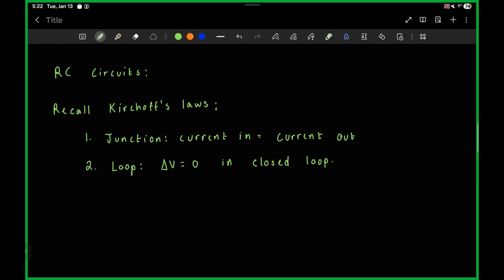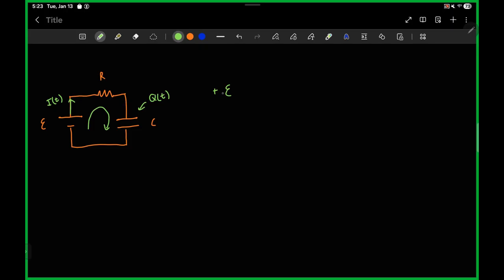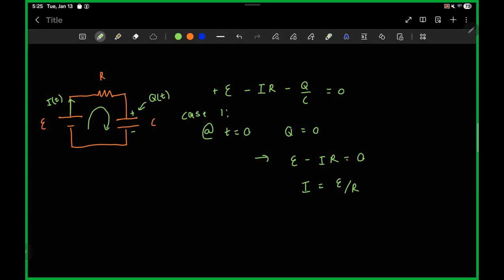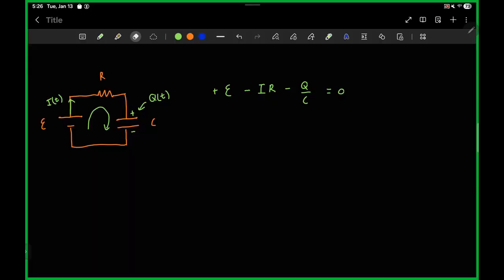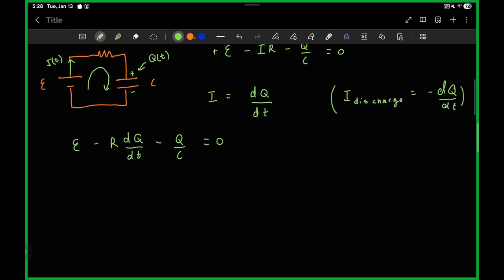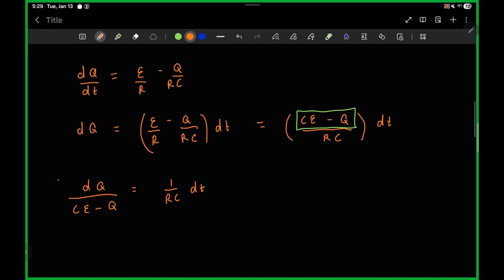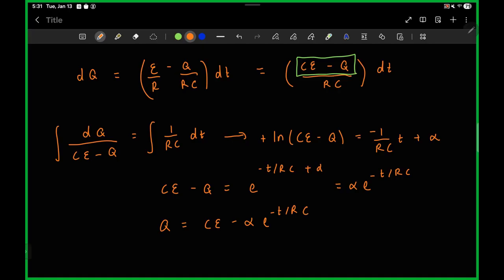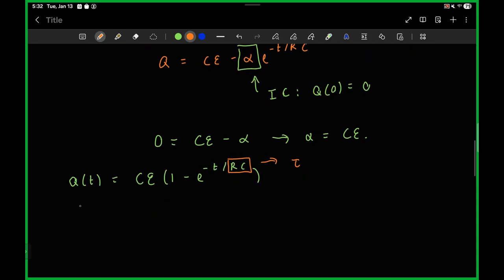Current in RC Circuits - Separation of Variables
In this video, we'll analyze a basic RC circuit with Kirchoff's law.  We'll then look at the behavior of current and charge in the circuit qualitatively, before solving for current and charge as a function of time.